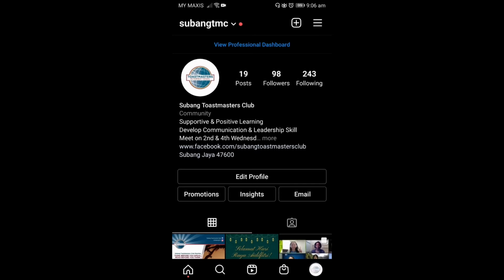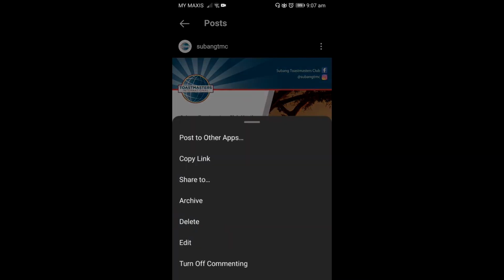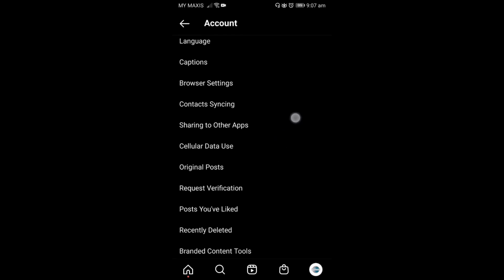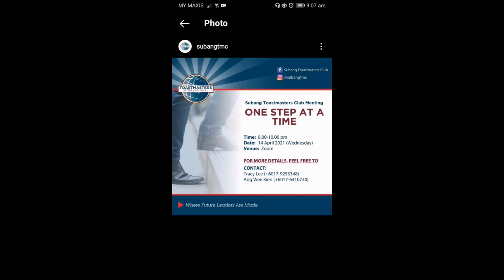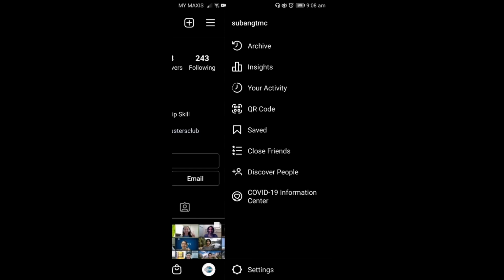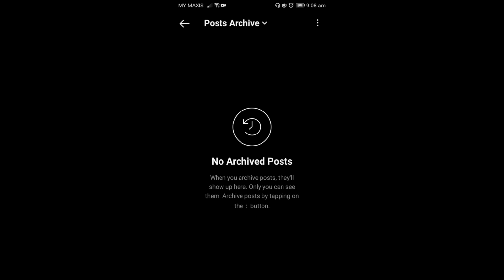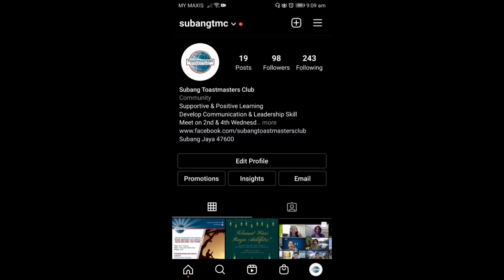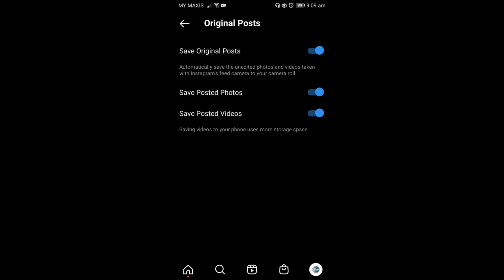How To Restore Deleted Instagram Post [UPDATED Tutorial]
This Instagram Tutorial will show you how to restore deleted Instagram posts. This is a feature in Instagram that will let you recover your posts that have been deleted recently on your profile. At the end of the tutorial, I'll show you an additional tip on how to automatically save photos and videos to your phone whenever they'll get deleted for whatever reason, so stay tuned!